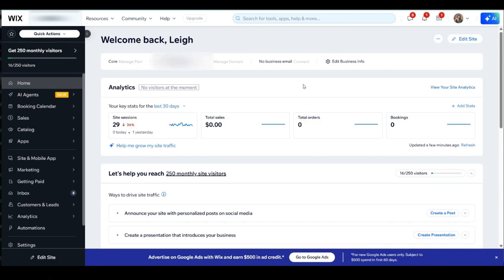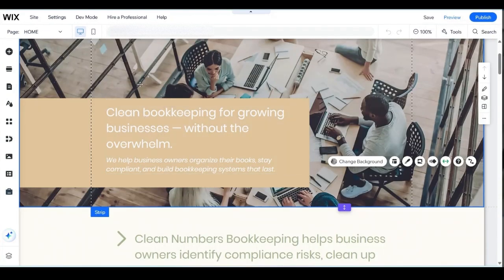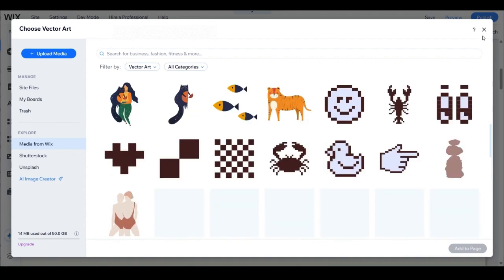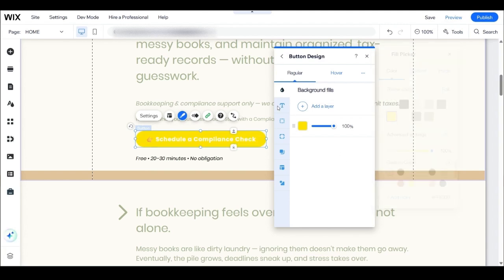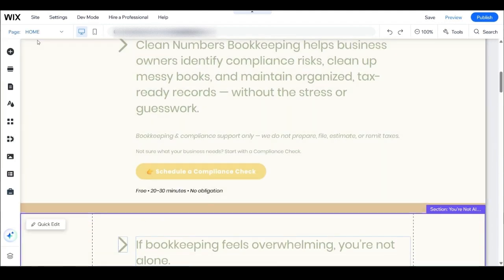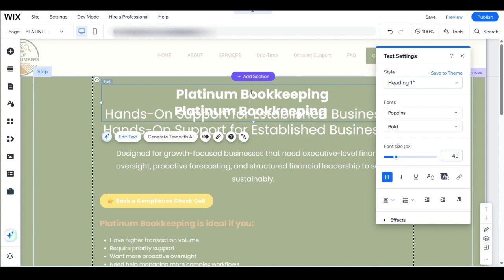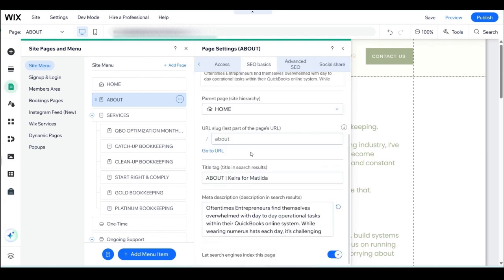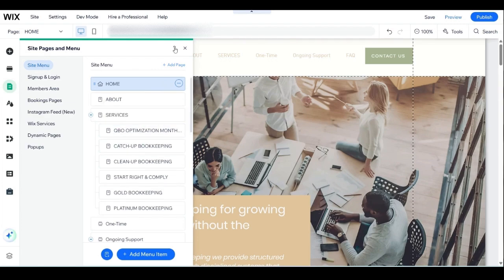How to Use Wix Editor for Beginners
If you’re a beginner Virtual Assistant or working with clients who use Wix, this Wix tutorial for beginners will show you exactly how to edit a Wix website step-by-step.

In this video, you’ll learn how to confidently edit pages, images, buttons, and menus in Wix, so you can start managing and updating websites with ease.

This is a practical, beginner-friendly Wix walkthrough designed to give you real, usable skills you can apply immediately.

In this video, you’ll learn:
- How to edit pages in Wix
- How to change and update images
- How to edit buttons and links
- How to manage and update your website menu
- Basic Wix navigation for beginners

If you’re starting your journey as a Virtual Assistant, these are essential Wix skills that can help you begin offering website support services to clients.

This channel is here to help you build a professional, sustainable Virtual Assistant business with clarity, structure and real-world guidance.

Not Sure Where to Start Your VA Journey? For the price of a coffee, I’ll teach you a skill that could change everything

How Do You Create a VA Profile? Your VA Profile Starter Kit

Ready to start your own VA business?